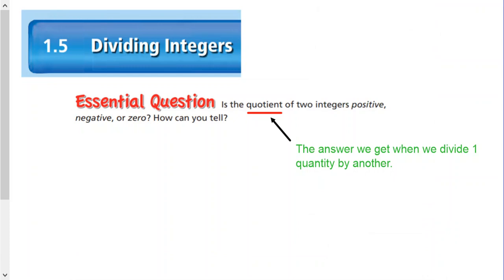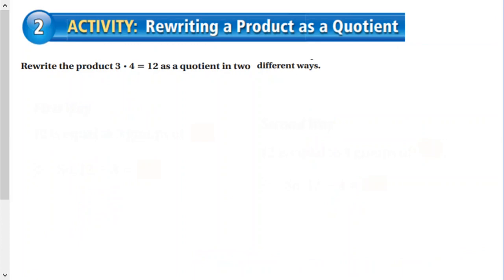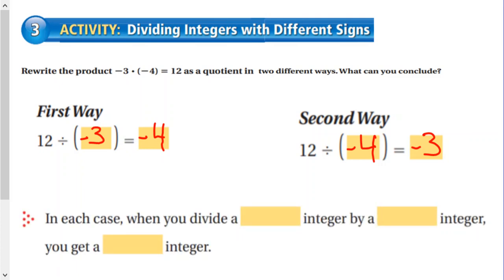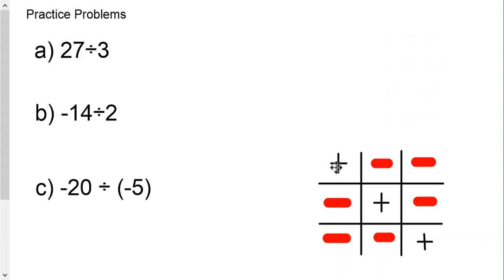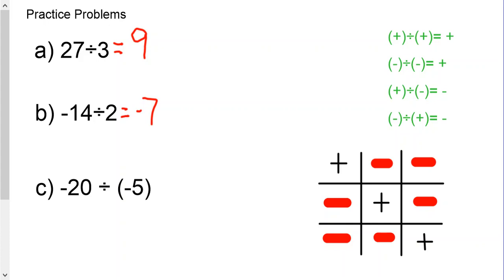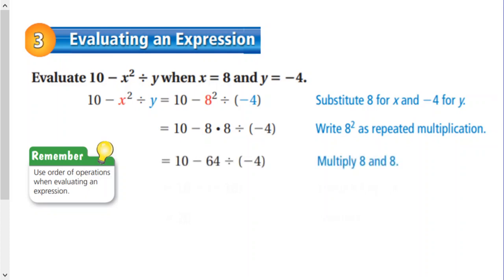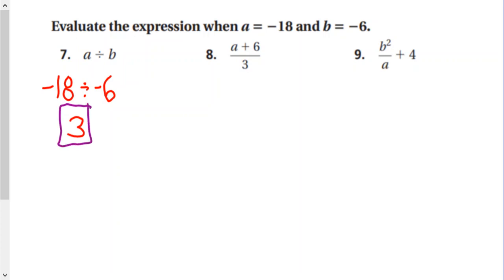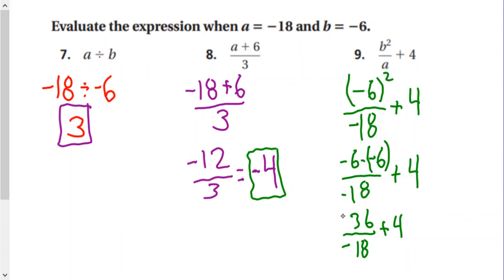1.5 Dividing Integers